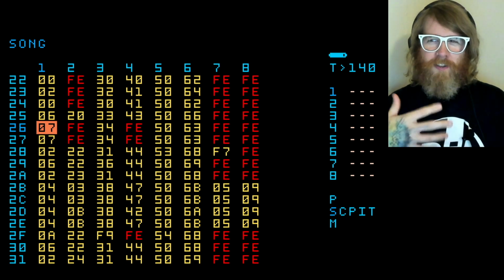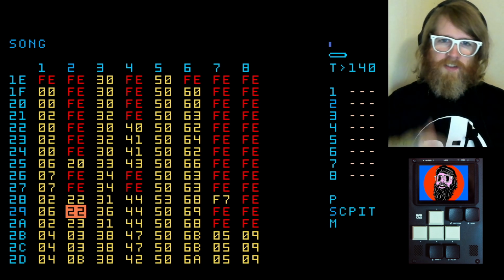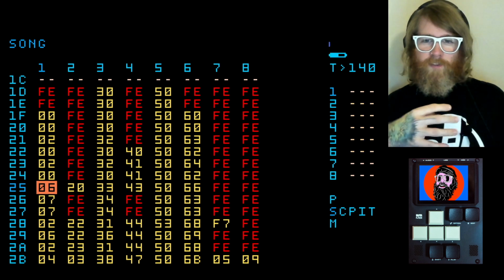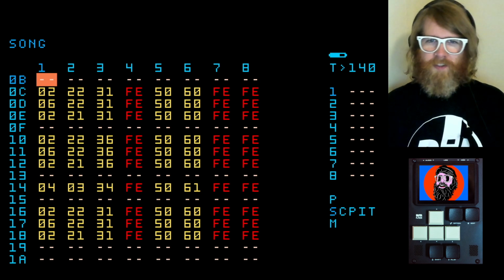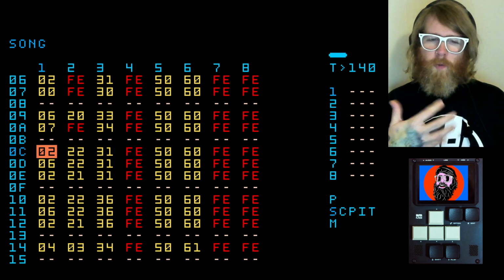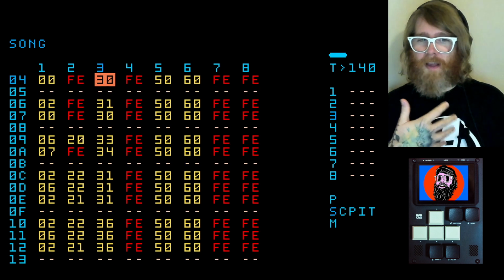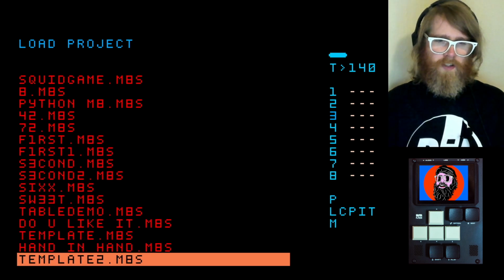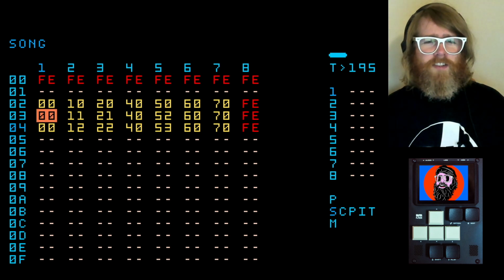Dirtywave M8 Tutorial #3: Live Mode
The third video in my series of tutorials for the Dirtywave M8 looks at Live Mode. What is it? How does it work? What are the shortcuts? What if I never want to play live anyway? Why does nobody come to my gigs? All of these questions (and more) answered in this 15 minute journey of discovery.

Time stamps are below for easy reference:

00:00 Intro
00:40 What is Live Mode?
01:29 Playing
03:04 Stopping
03:29 Quantisation
05:36 Song Structure & Loops
07:45 Other Commands
10:14 Live Mode & Song Composition
11:21 Polyrhythms
13:38 Summary & Outro